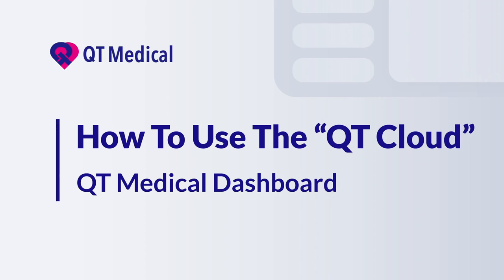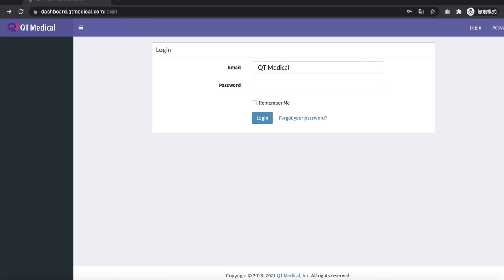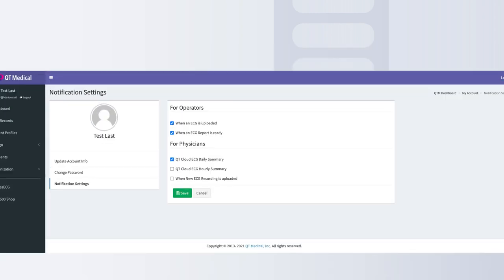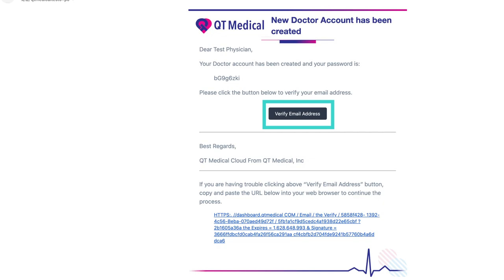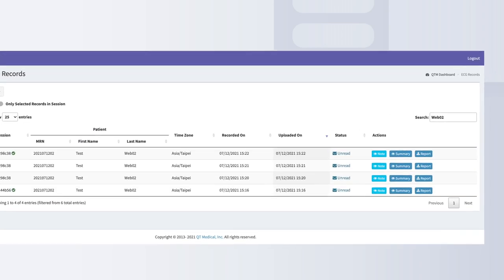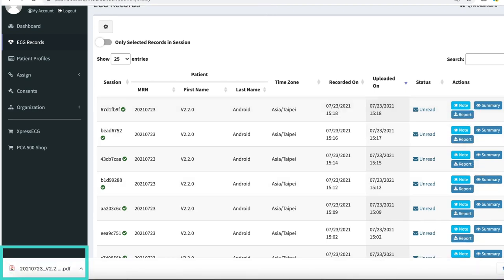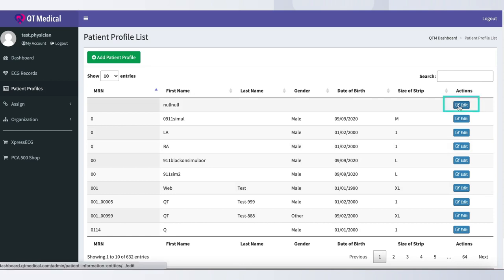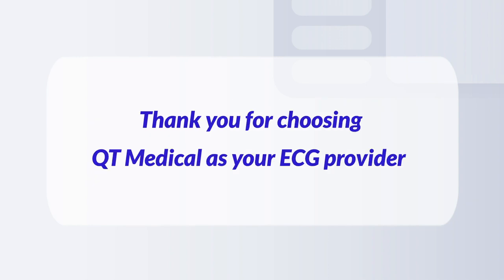Dashboard video3_2021 08 05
00:00 Step 1: Registration
01:24 Step 2: Consent Forms (PC Admin Account ONLY)
01:53 Step 3: Account Activation and Settings
03:02 Step 4: Adding Organization Members (PC Admin Account Only)
04:57 Step 5: Reviewing and Finalizing ECG Records
07:39 Step 6: Patient Profile Management
08:19 Step 7: Assign Patient Profile to ECG